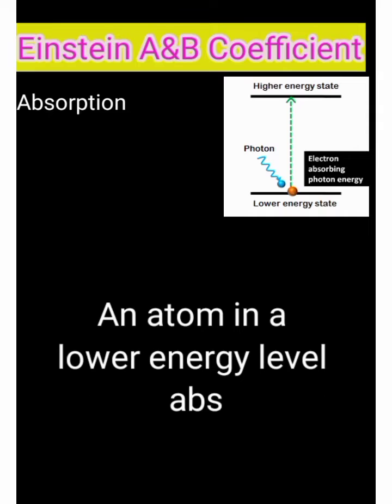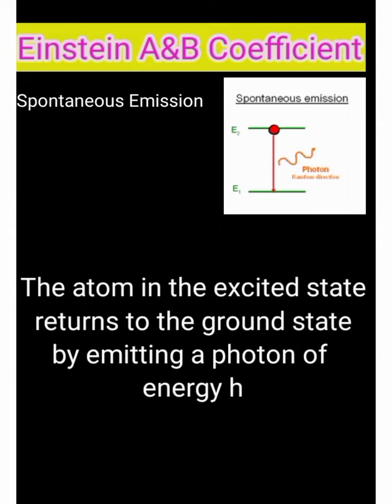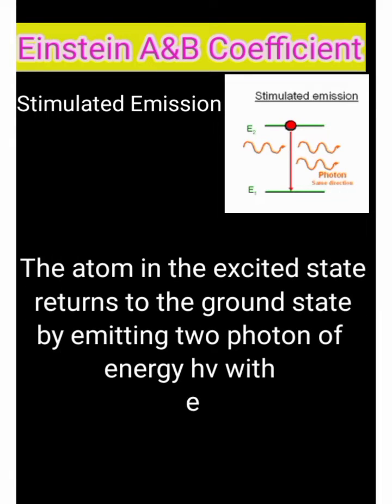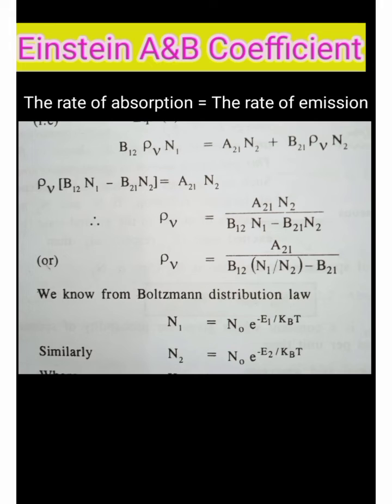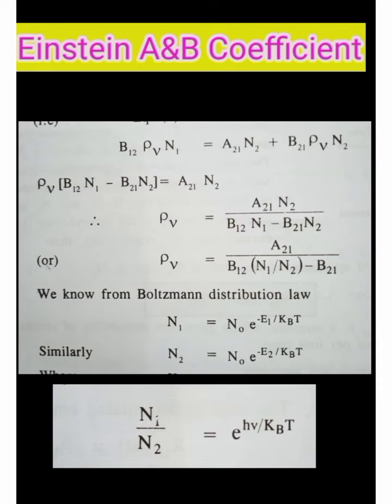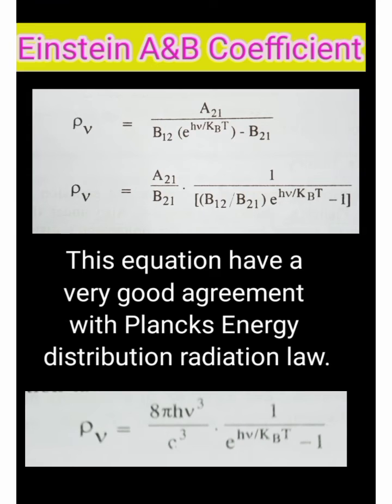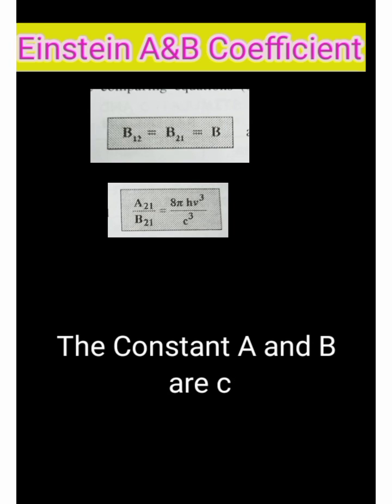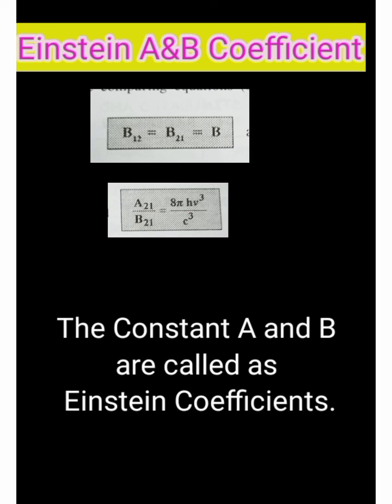Einstein A &B coefficient derivation l laser l engineering physics l Dr RKB l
In this video i have given einstein A and B coefficient in 2 minutes@kushinandhini7733